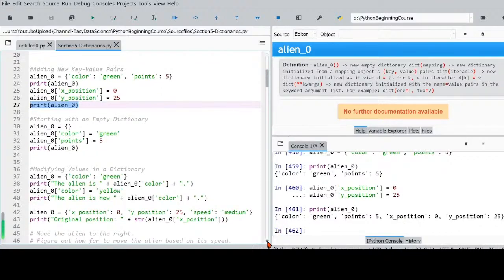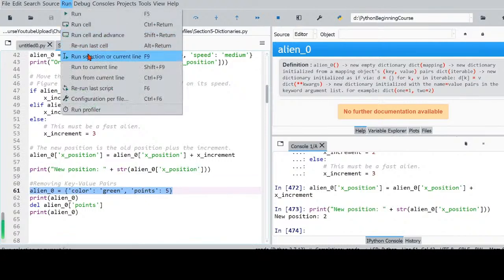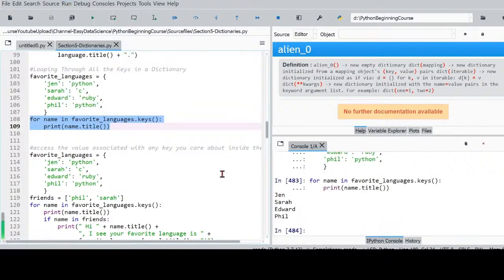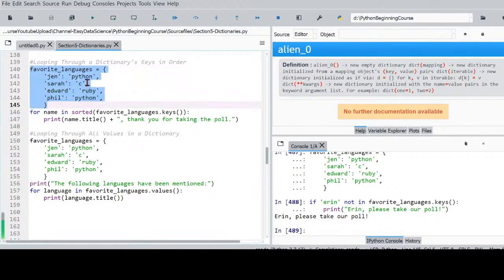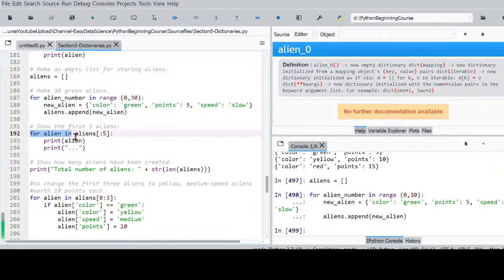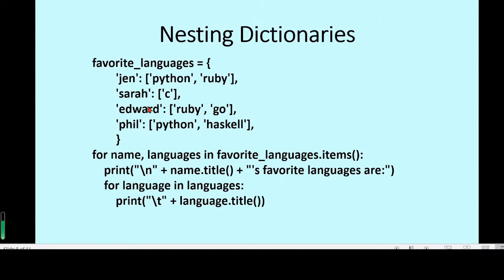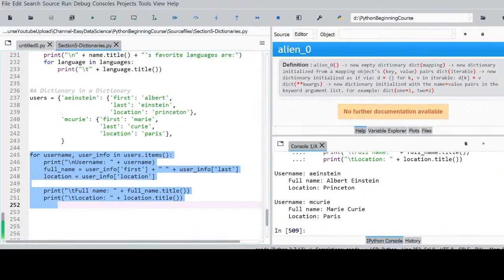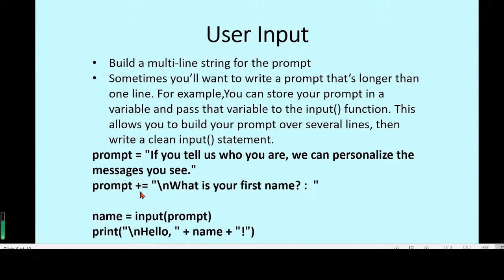Easy Python data analysis session 408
This video is part 408 of Python full beginning course tutorials. And focus of this video is on Discretization and Binning of Datasets with Pandas in Python programming.

   String variables
   Numbers

   Introducing lists
   Changing, Appending,Removing items of Lists
   Organizing lists
   Tuples

   Conditional Tests
   if Statements

   User input - A
   User input - B
   User input

   Partial functions

   Importing Classes

   Refactoring

   Indexing, Slicing, and Iterating, (Conditions and Boolean) of NumPy arrays
   Joining, Splitting and Shape Manipulation of NumPy arrays
   Copies and Views, difference between NumPy arrays and Python lists
   Broadcasting of NumPy arrays
   Random Number Generation with Python and NumPy
   Reading and Writing NumPy Array Data on Files

    Handling "Not a Number" Data with Pandas Data Structures
    Hierarchical Indexing and Leveling of Pandas Data Structures
    Accessing Rows and Columns of DataFrame
    Ways to filter Pandas DataFrame by column values

Section 12 Reading and Writing Data with Pandas library()
    Reading Data in CSV or Text Files with Pandas
    Using Regular Expressions to Parse TXT Files with Pandas
    Writing Data to CSV Files with Pandas
    Reading and Writing Data on Microsoft Excel Files with Pandas
    Reading and Writing HTML Files with Pandas
    Reading Data from XML with Pandas
    Reading and Writing JSON Data with Pandas

Section 13 Pandas in Depth: Data Manipulation()
    Merging Datasets with Pandas
    Concatenating and Combining Datasets with Numpy and Pandas
    Pivoting,Stacking,Unstacking,Long and Wide forms of Datasets with Pandas
    Removing, Mapping Operations with Pandas
    Rename Indexes of Axes with Pandas
    Detecting and Filtering Outliers with Pandas
    Discretization and Binning of Datasets with Pandas
    Permutation,Random Sampling with Pandas
    Data Aggregation,Grouping with Pandas
    Reshape Wide long form pandas